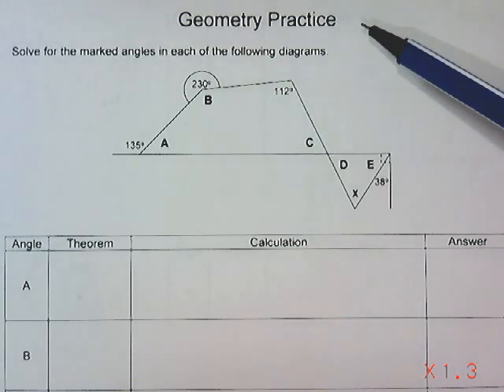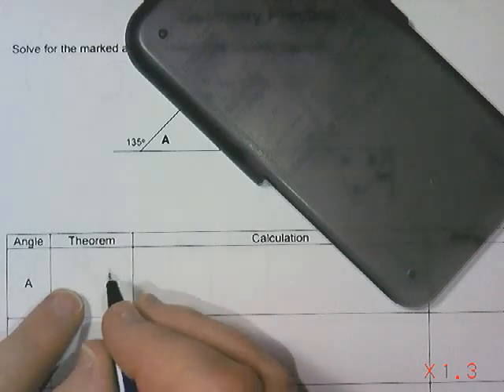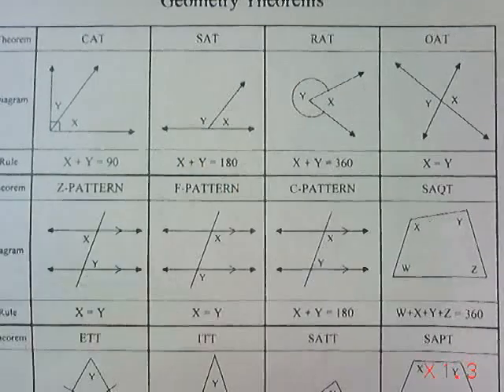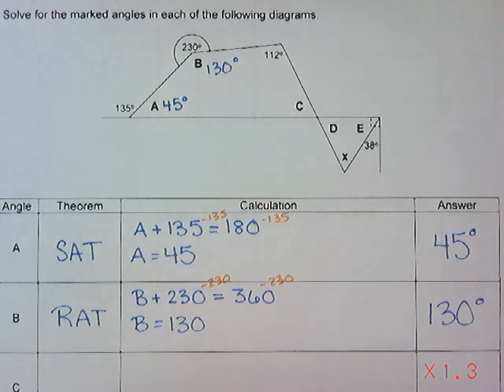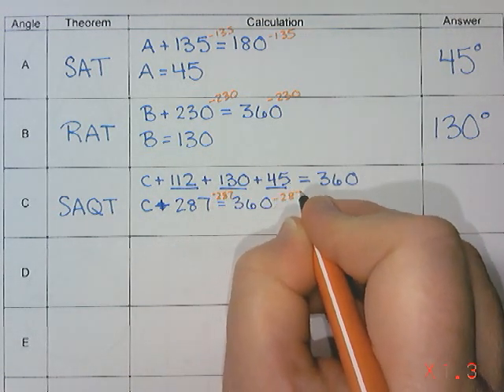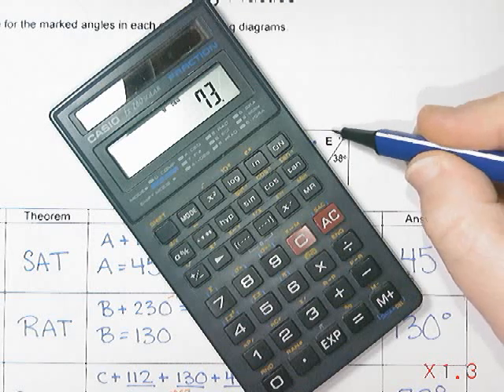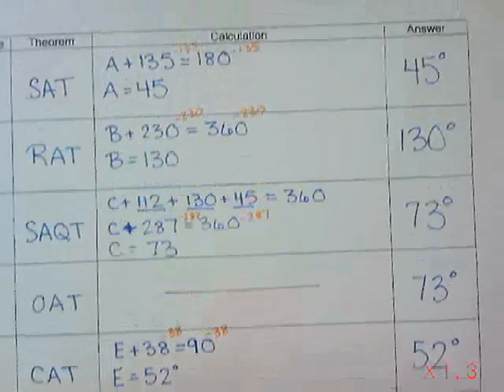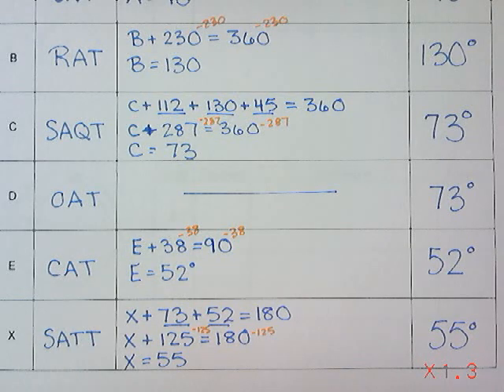Geometry Review - Angle Theorems